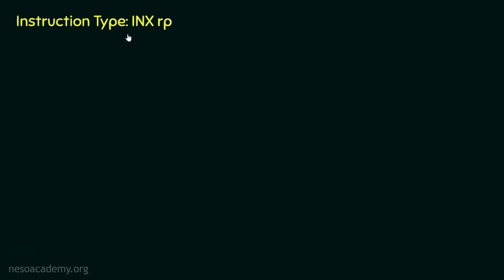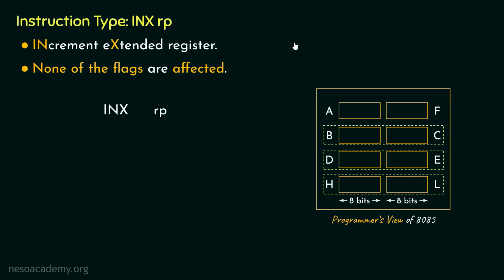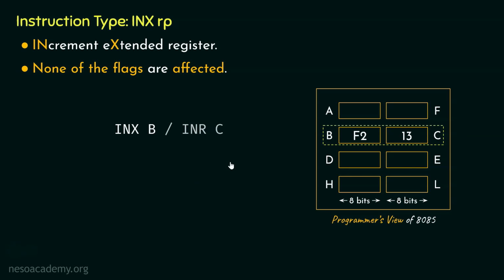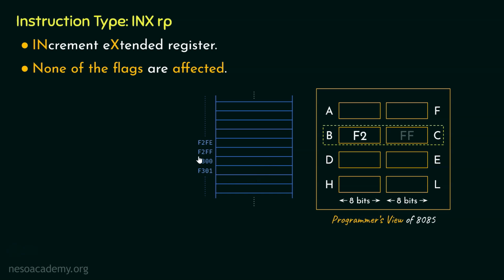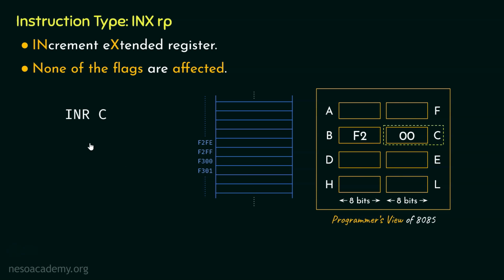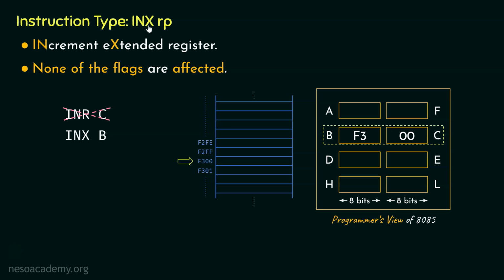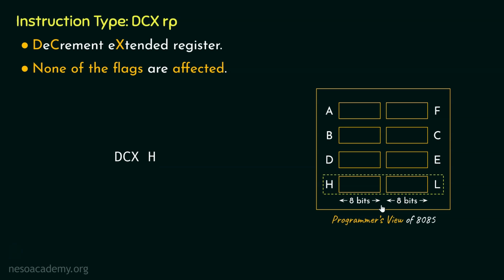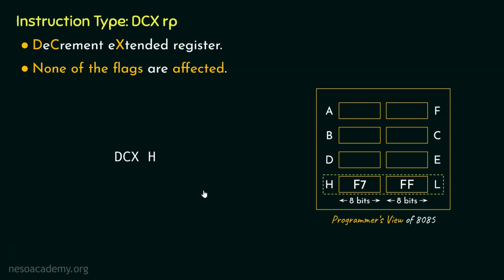8085 Microprocessor Instruction Types: INX rp and DCX rp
Microprocessor & Microcontrollers: 8085 Microprocessor Instruction Types: INX rp and DCX rp
Topics discussed:
1. Instruction Type: INX rp.
2. Instruction Type: DCX rp.